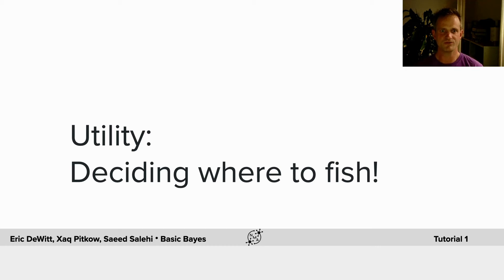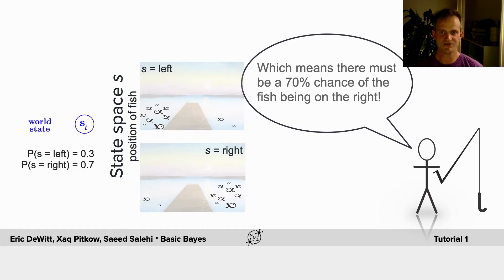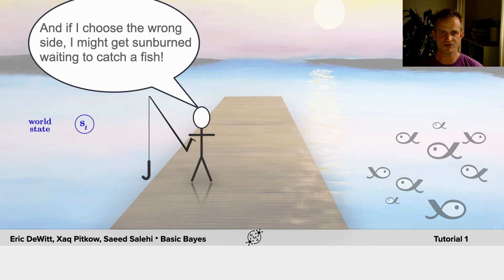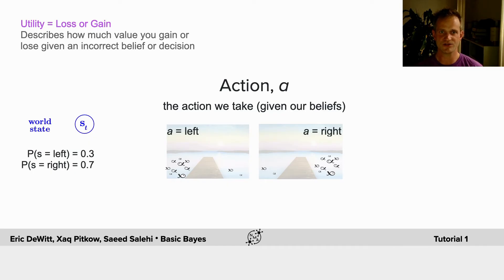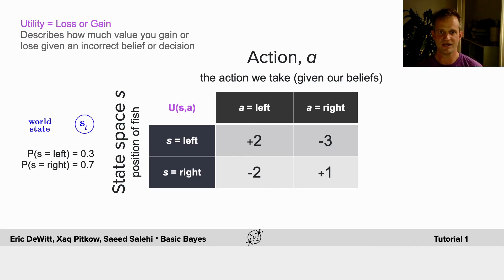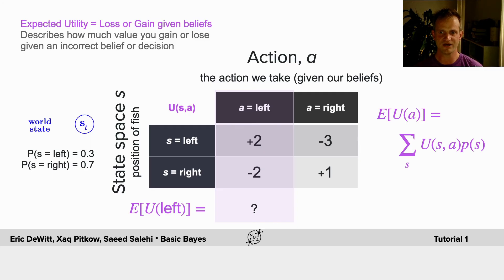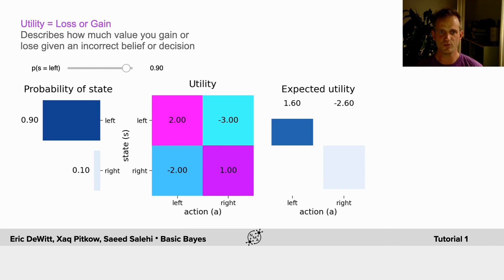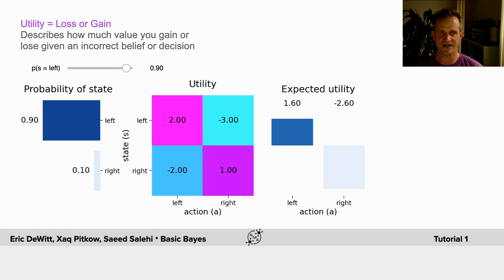Bayesian Decisions T1 Video 3